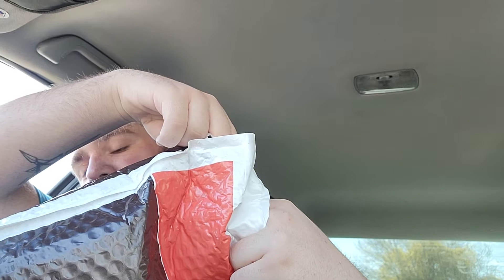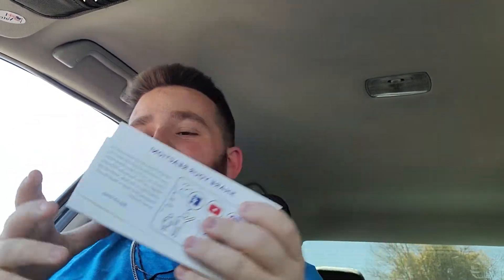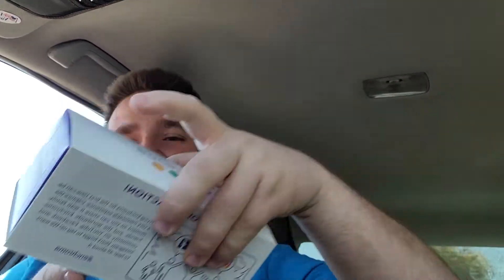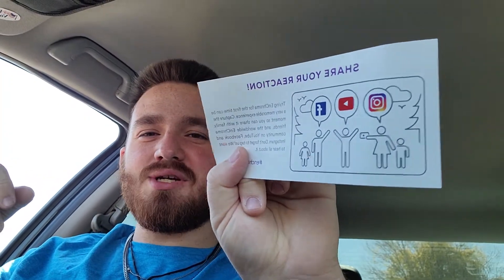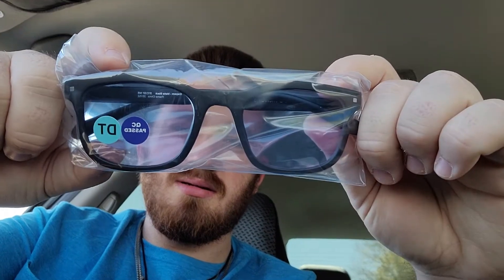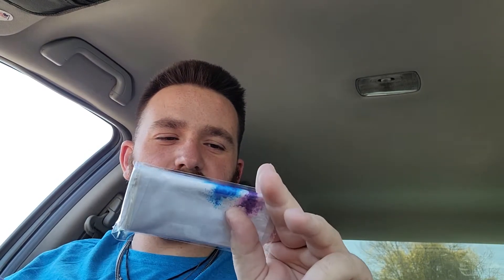Enchroma Colorblind Sunglasses Unboxing and Reaction!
I unbox and try on for the first time two pairs of Enchroma's world famous color correction lenses for Colorblind people like myself! In this video I unbox both the Grayson CX1 DT Indoor glasses and the Ventura CX3 Outdoor glasses, but only try on the outdoor pair. You can watch my first initial reaction to wearing the indoor pair in my next video!

Are you color blind or think you may be?